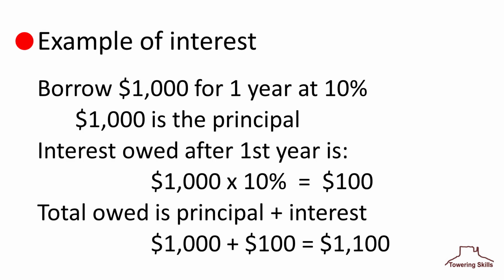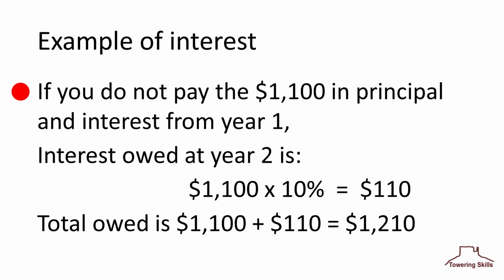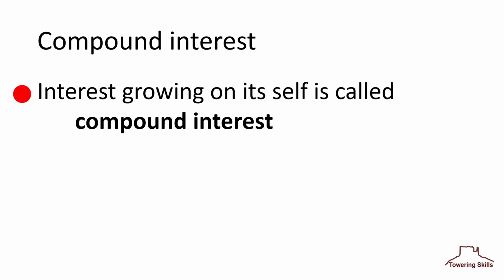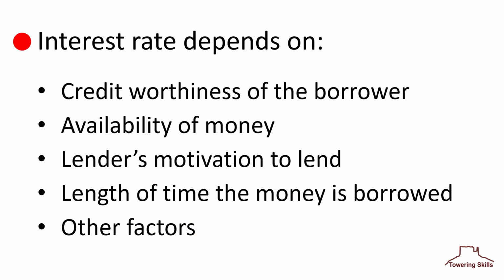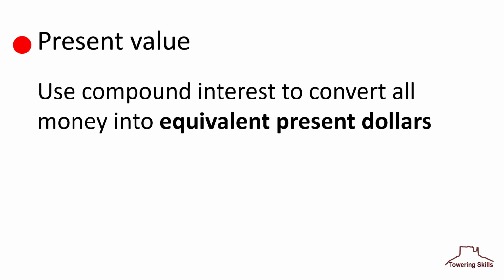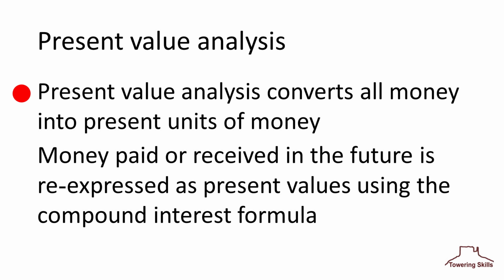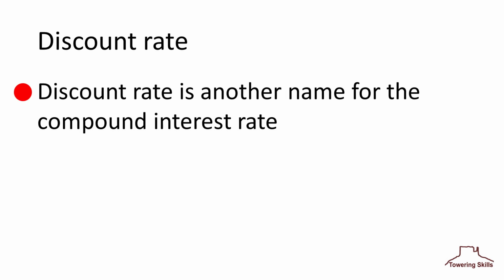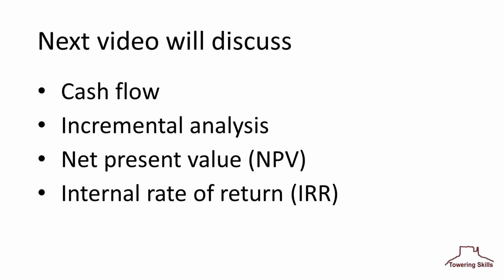Essentials of Investment Decision-Making Using Excel, part 1 of 4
This video is the 1st in a series of 4 videos discussing the essentials of effective investment decision-making.  It explains the time value of money, interest, present value, and future value.

00:00 Introduction
00:39 Time Value of Money
01:30 Interest
05:20 Present Value
07:13 Time Zero
07:37 Recap